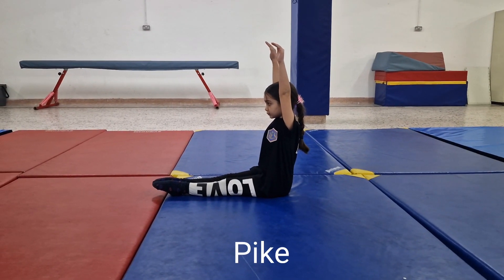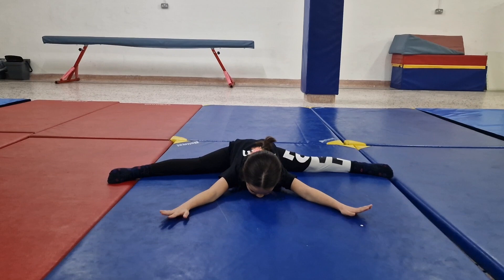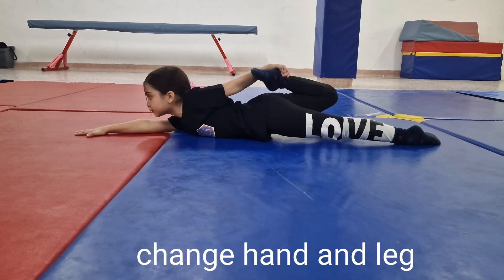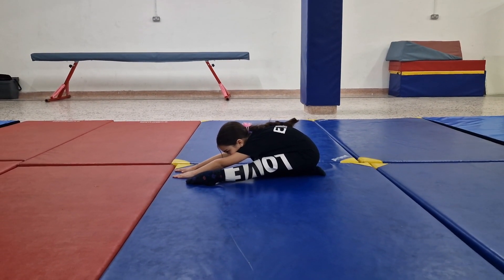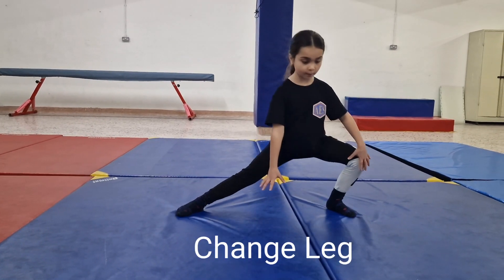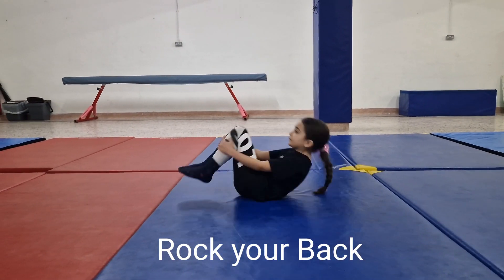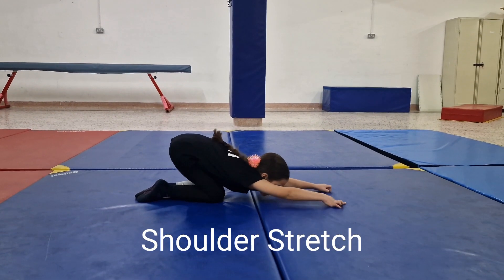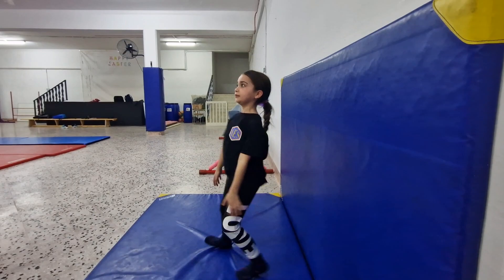AES - Stretching Routine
Stretching Routine - Video